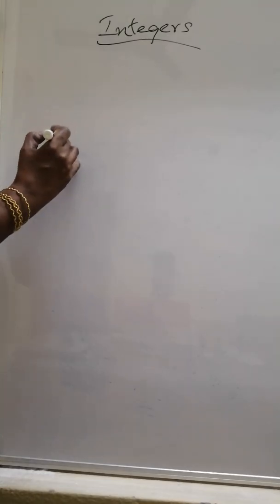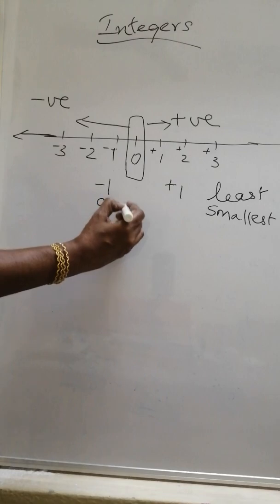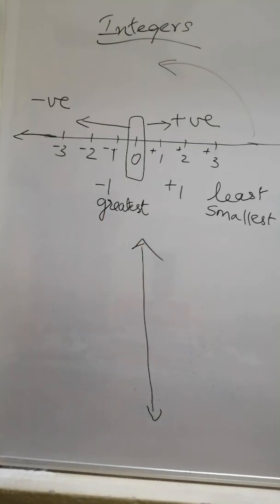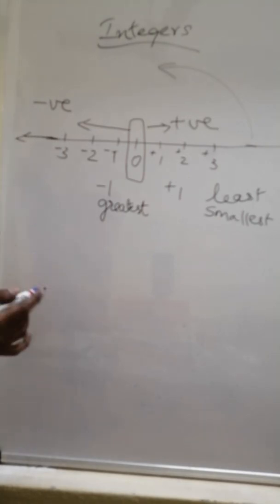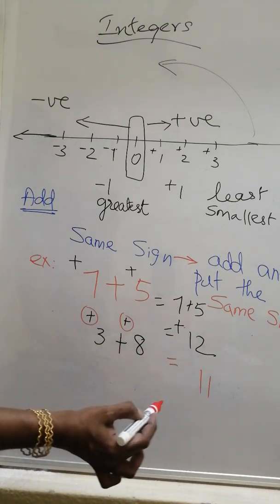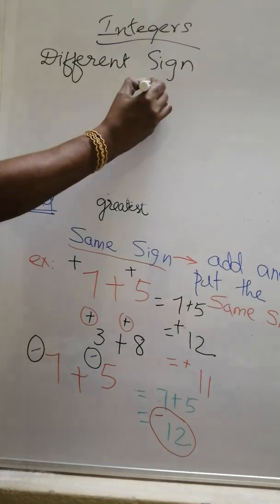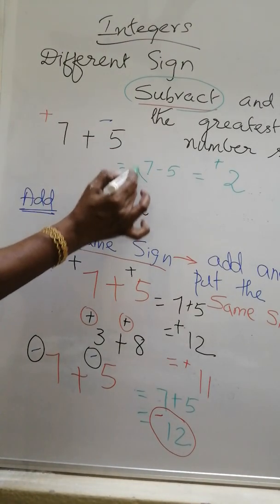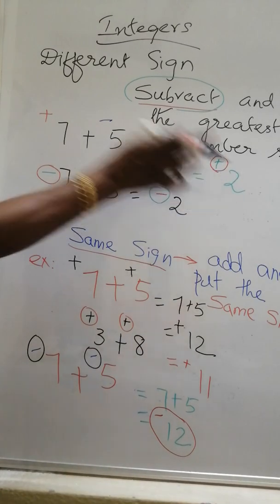Addition of integers by Malathy Mahadevan.